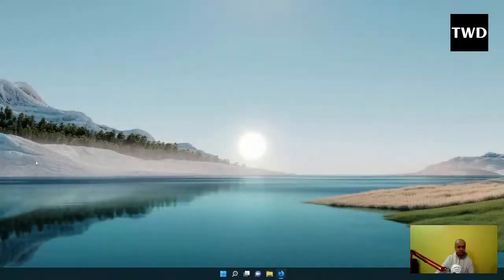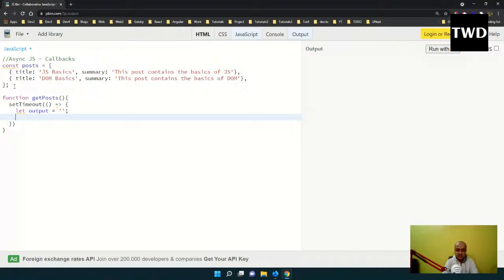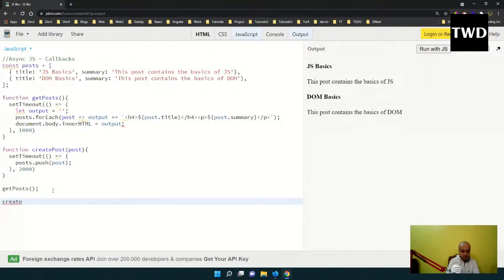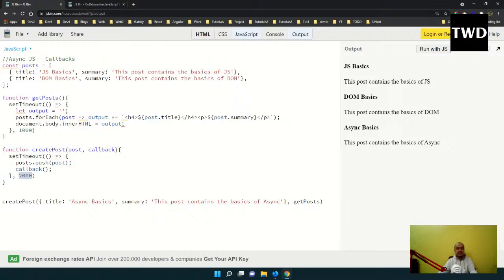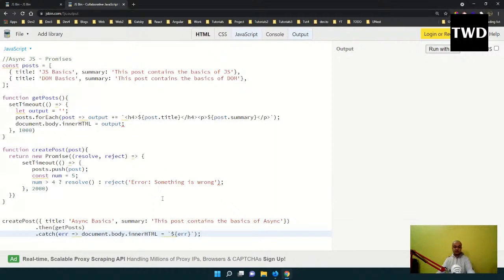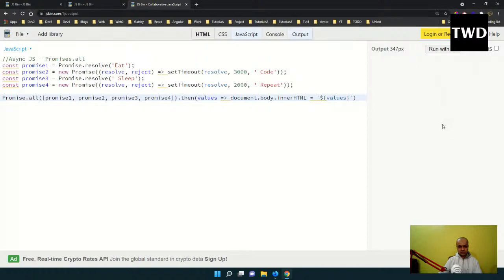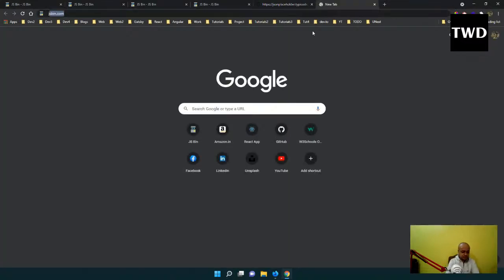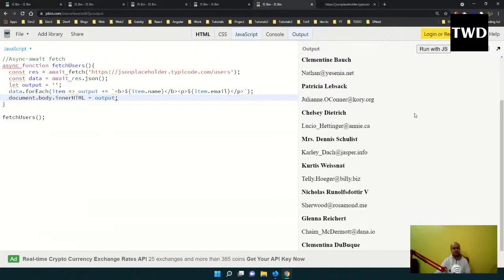🔴 JavaScript Beginner to Advanced | Day 3 | WebAppUpgrade